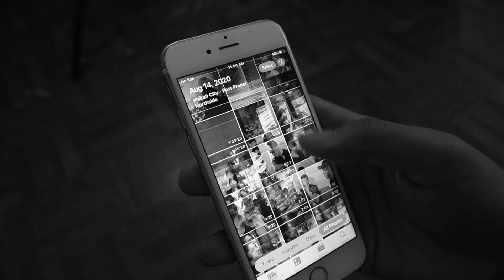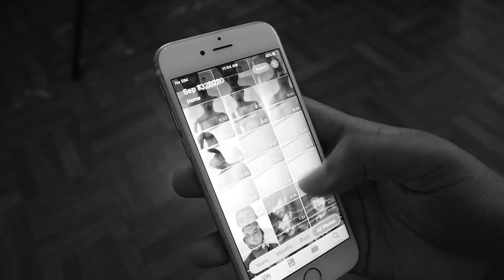Dear Future Self | CVAP Week 4